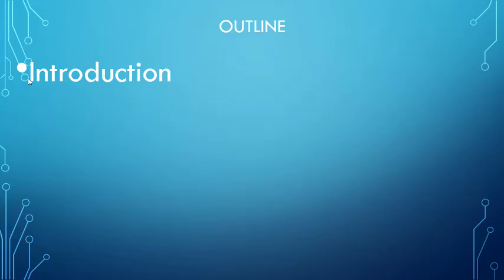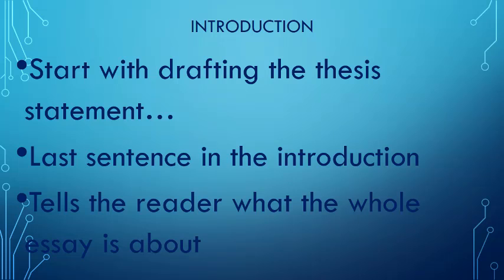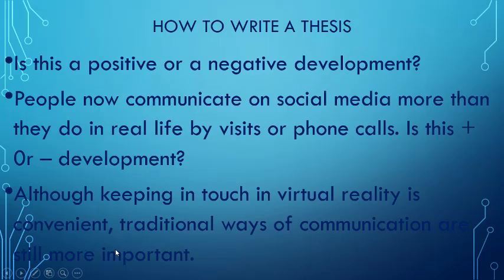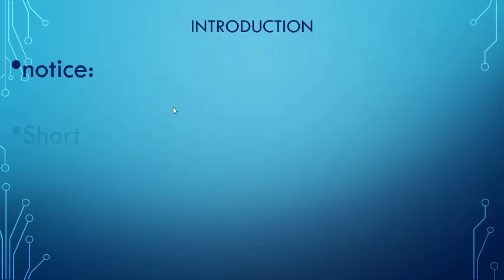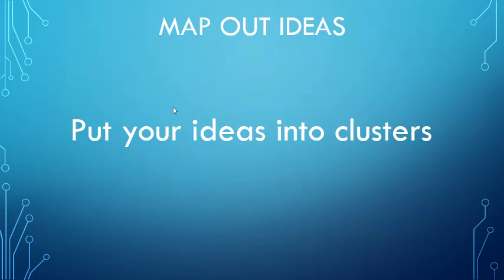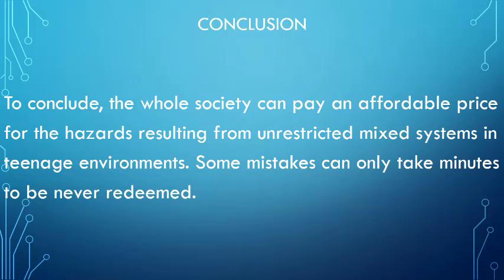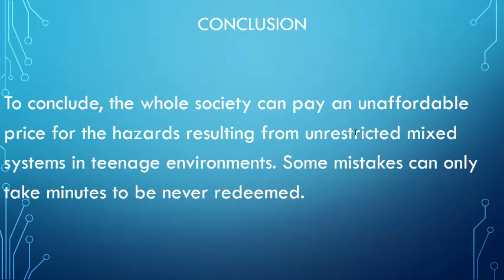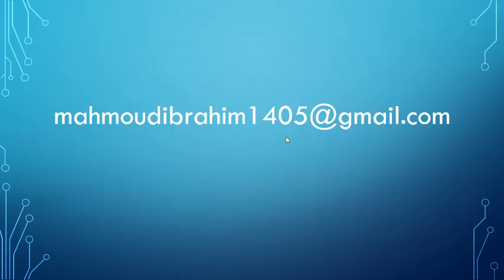IELTS Writing Task 2: Essay Writing. How to write task 2- Dr. Mahmoud Ibrahim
Answering a complete IELTS  test.
IELTS  tricks
explaining IELTS
improve IELTS score
IELTS training
Academic IELTS writing
General IELTS  writing
IELTS writing
IELTS task 2 writing
Essay writing
argumentative essay
how to write an argumentative essay
how to write IELTS
How to manage task 2 IELTS
Improve IELTS writing
proficiency test
Academic IELTS training
Academic IELTS
Complete IELTS course
IELTS course
IELTS tutorials
 Answering IELTS test
 Cambridge IELTS tests
 IELTS explanation
 IELTS  tricks
IELTS classes
IELTS
Dr. Mahmoud Ibrahim